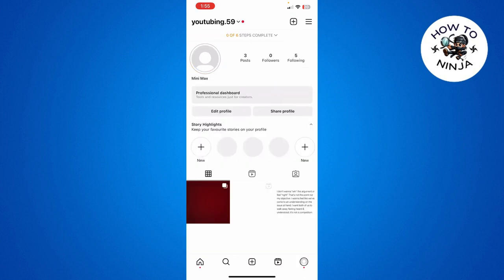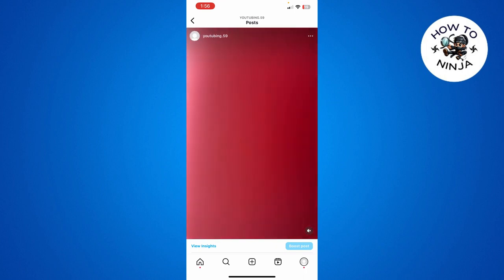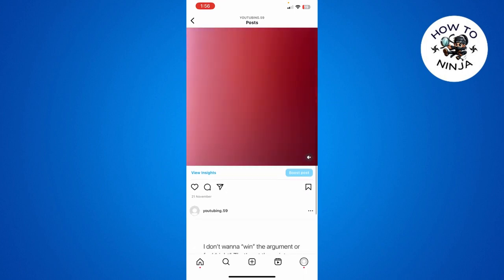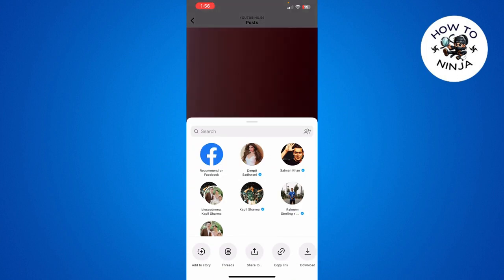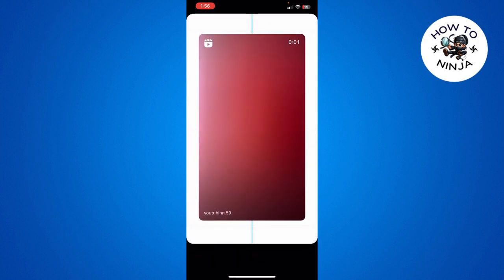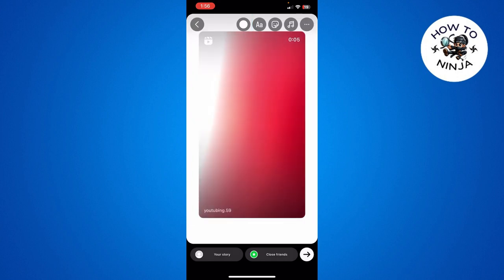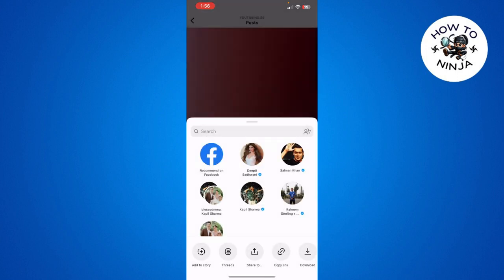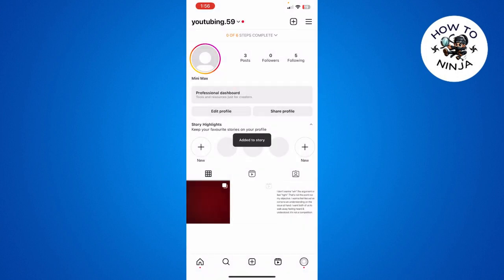How to REPOST Reels on Instagram (2025)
How to REPOST Reels on Instagram: A Simple Guide

In this video, I will show you how to repost reels on Instagram in a few easy steps. You will learn how to save, edit, and share other users' reels on your account. Whether you want to repost reels for fun, inspiration, or promotion, this video will help you do it quickly and efficiently.

00:00 Intro
00:10 How To Repost Reels On Instagram